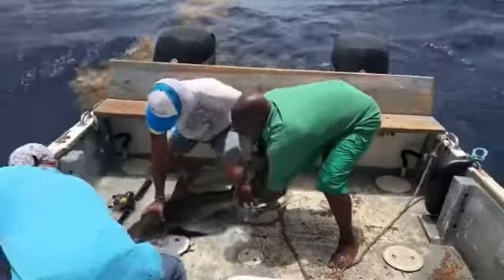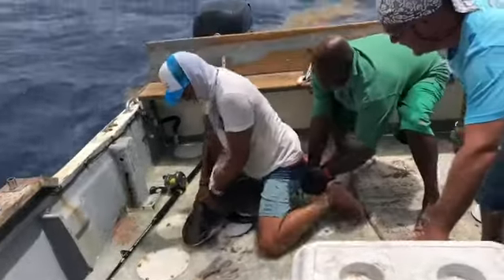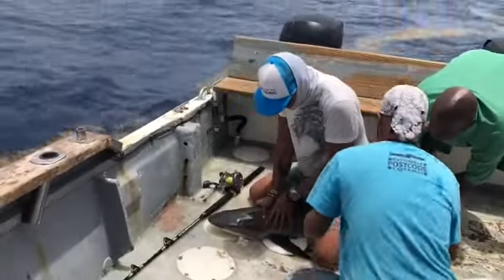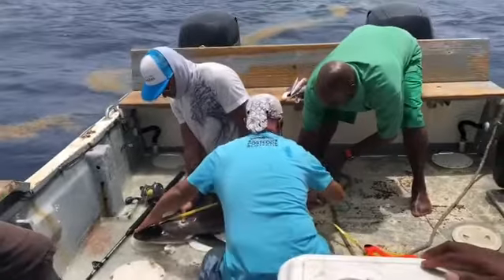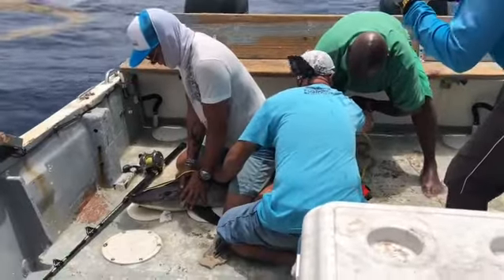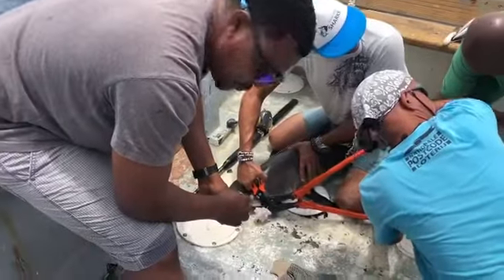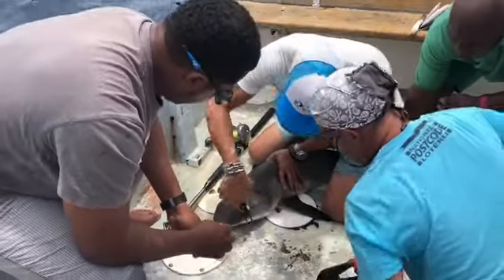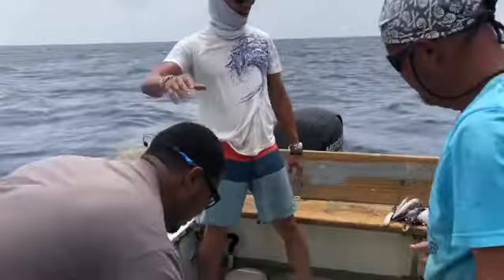SOS - St Eustatius Fishermen